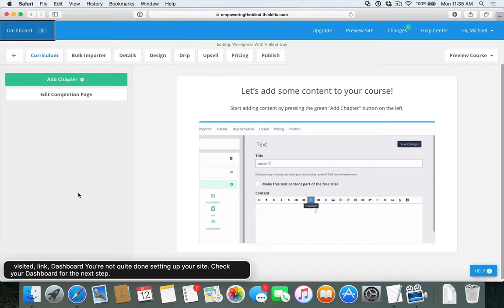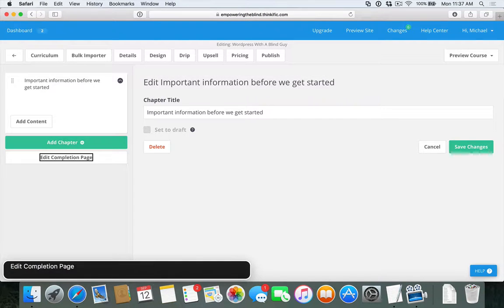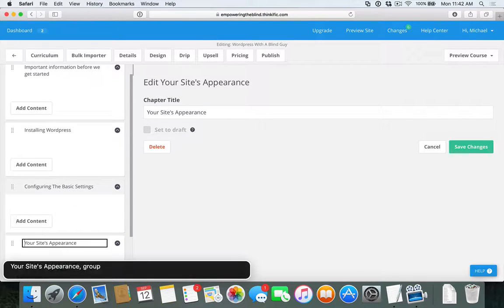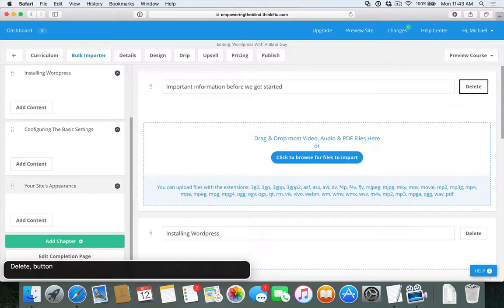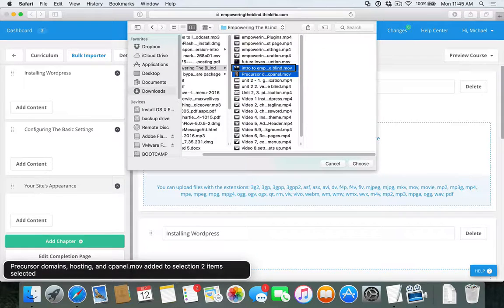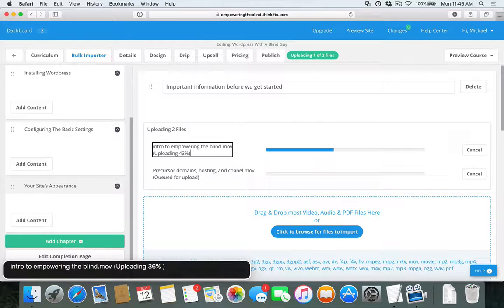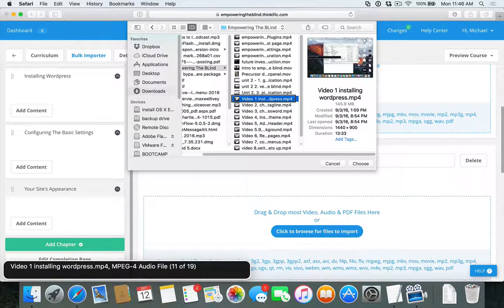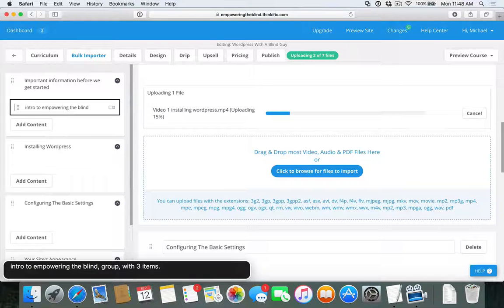bulk uploading videos revised